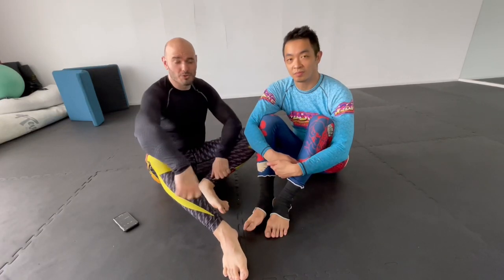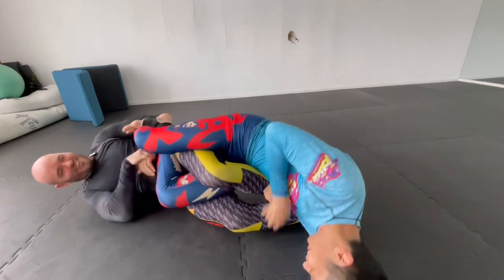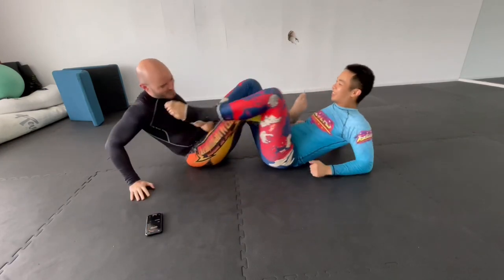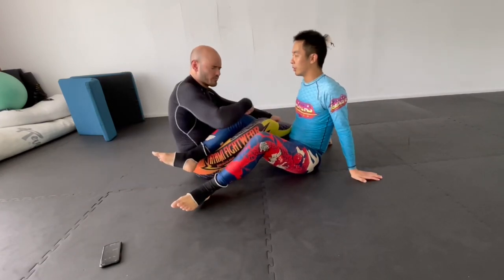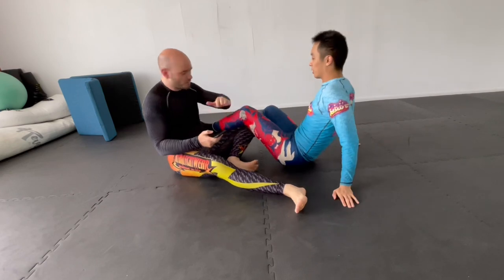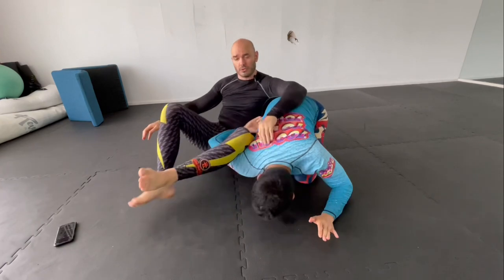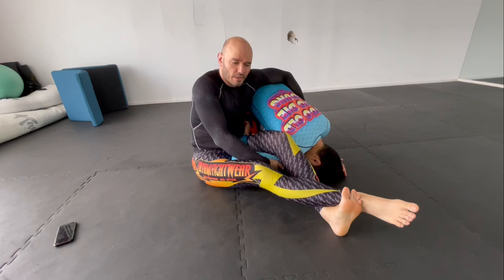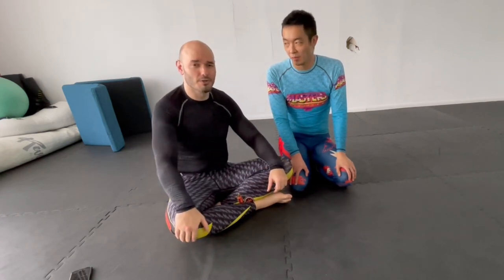Why can’t I submit anyone? Try this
Positions grappling drills to dramatically improve your skills at finishing submissions for BJJ, MMA, sambo, judo, and other submission grappling sports. The Footlock race. Foot lock racing is a positional grappling drill that is just one example of an important training methodology that gives athletes massive numbers of opportunities to finish specific submissions against live resisting opponents.